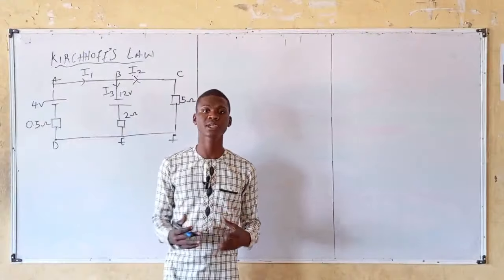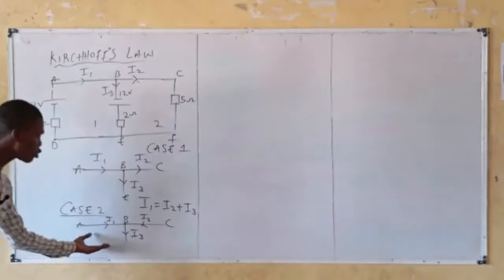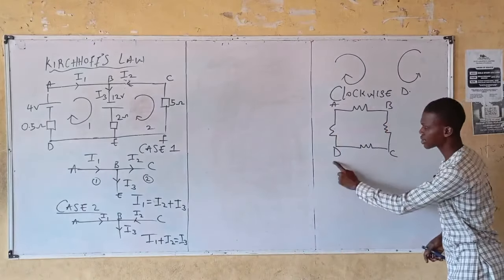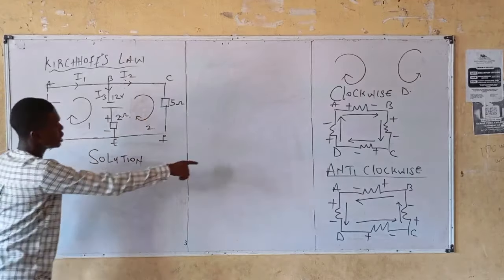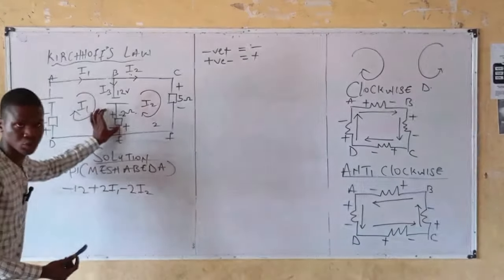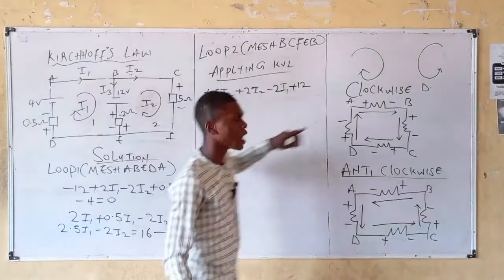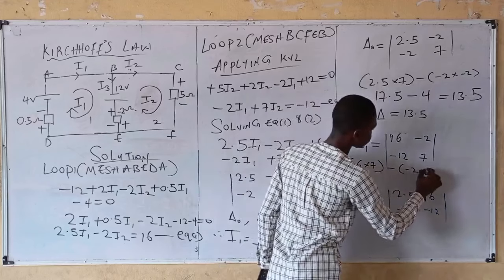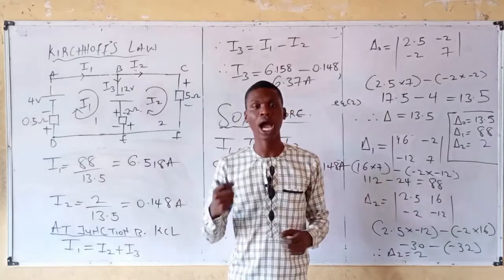Kirchhoff's Laws1l Kirchhoff's Current Law(KCL)lKirchhoff's Voltage Law(KVL)kirchhofflaw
In this video, we'll solve a circuit using Kirchhoff's Current Law (KCL) and Kirchhoff's Voltage Law (KVL). The circuit consists of two loops and three resistors with known values, connected to two voltage sources.

Step-by-Step Breakdown:
Loop 1 includes a 4V source and a 0.5Ω resistor.
Loop 2 consists of a 5Ω resistor and a 12V battery.
Three currents flow through the circuit:
II  I2 and  I3
 We'll use Kirchhoff’s Laws to find these currents and understand the relationship between them.
We'll apply Kirchhoff's Voltage Law (KVL) to each loop, ensuring that the total voltage around each loop sums to zero. Similarly, Kirchhoff’s Current Law (KCL) will help us analyze the junctions, where the current flowing into the junction equals the current flowing out.